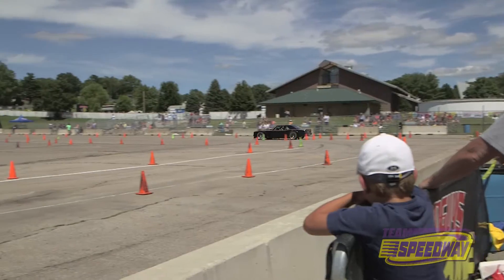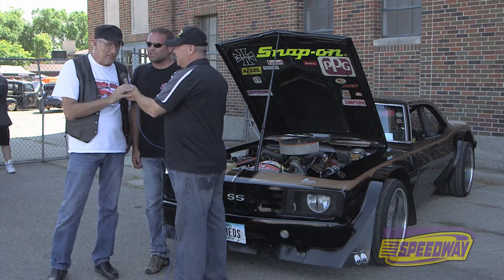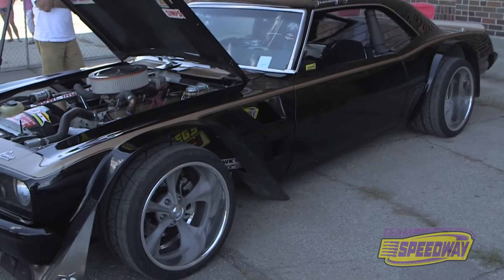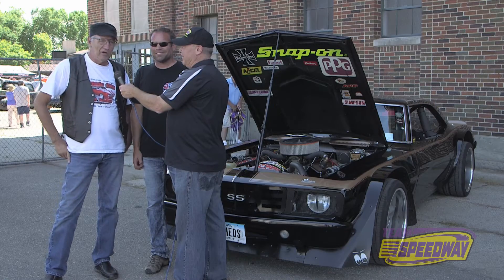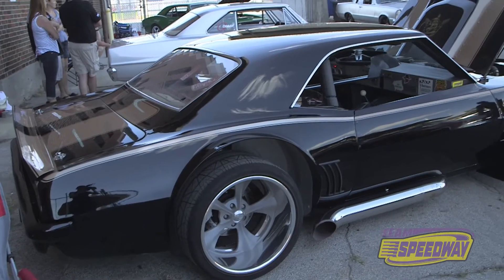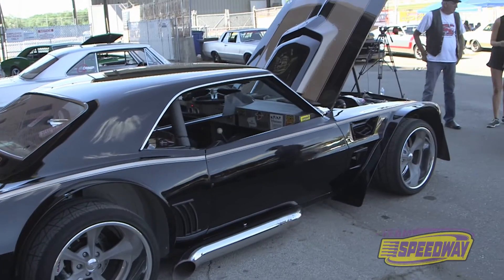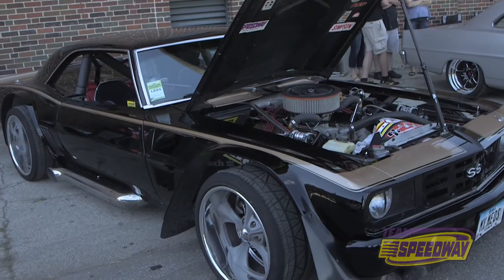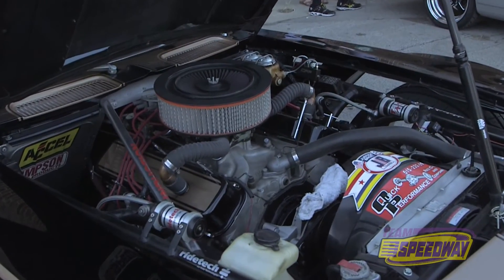1969 Camaro Don Warneke Jimmy Johnson 2016 Goodguys Duel in Des Moines Iowa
Al Unser Jr. hangs out with Don Warneke (of Iowa) & Jimmy Johnson (of Texas) while they race a '69 Camaro in the 2016 Duel in Des Moines Autocross competition! Don & Jimmy tell the story of transforming the Camaro from the dirt tracks into an autocross machine while using Speedway Motors parts!